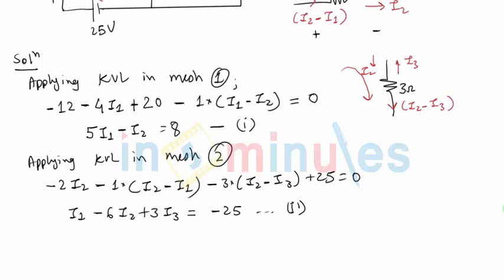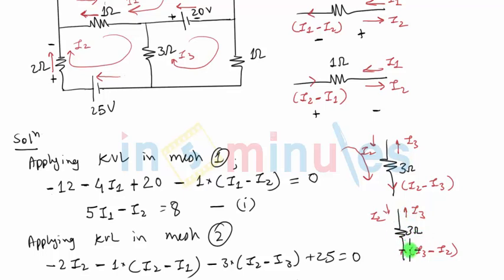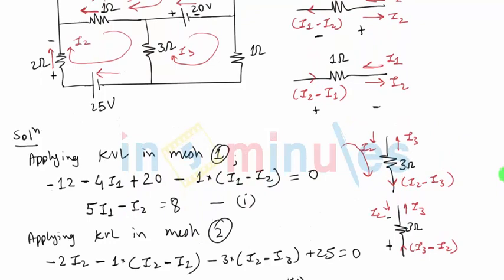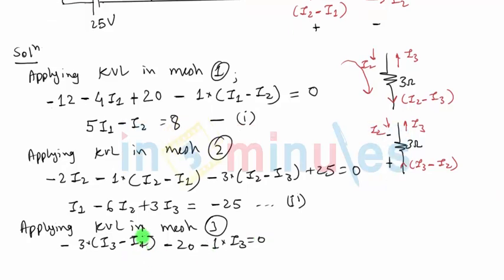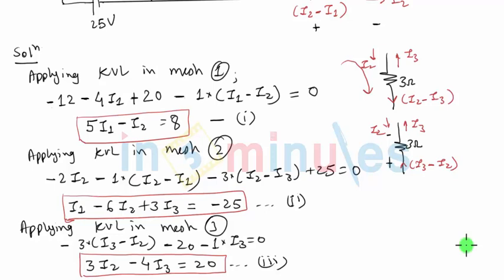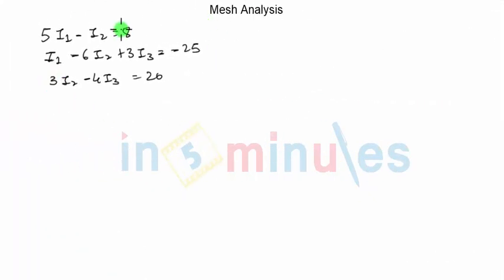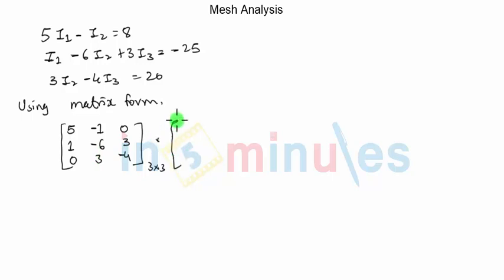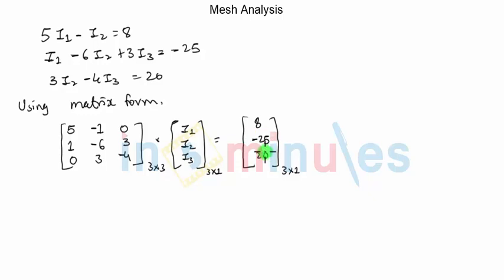V3 | Mesh Analysis Numerical 1 (Part 3)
This video explains about Mesh Analysis N1_(Part_3).

Pre - Requisite -